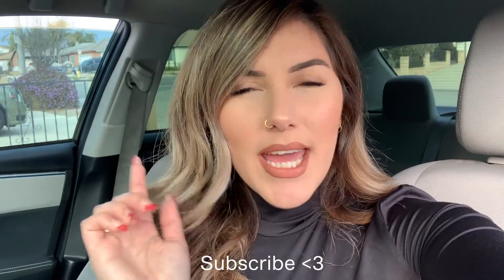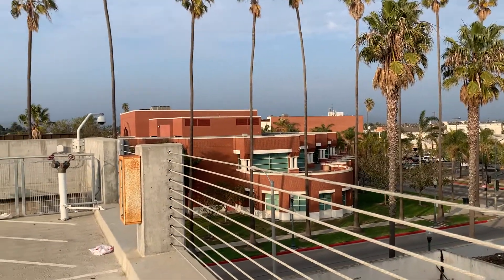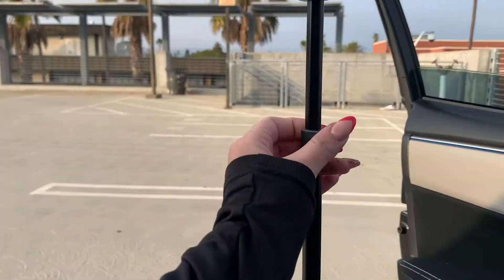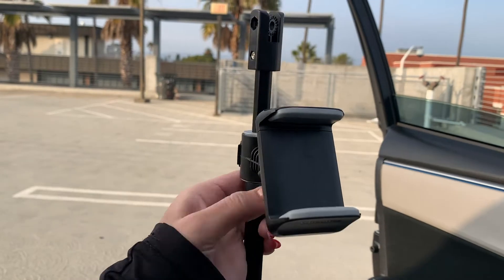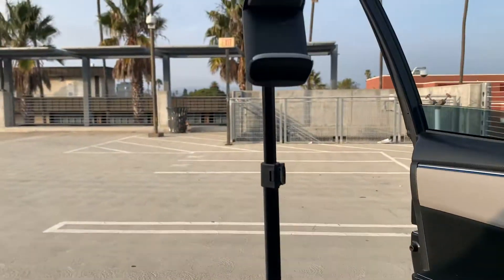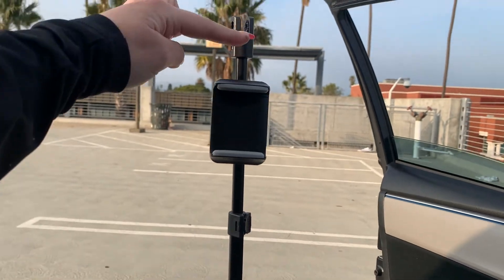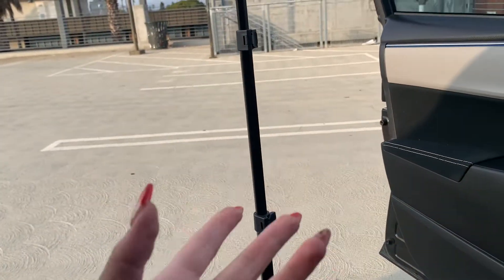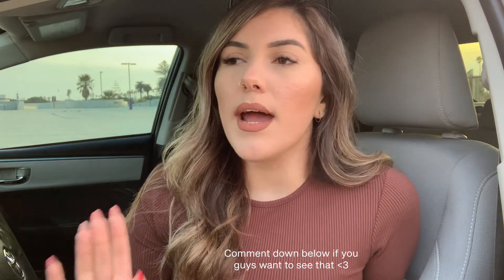HOW I TAKE MY INSTAGRAM PICTURES BY MYSELF // PILYLEON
Hello friends!!
For todays video I wanted to show you a little of my fashion side and how I take my own instagram pictures by myself! I post fashion pics on my instagram here and there. I always get a few DM's on how I take my pictures, who takes them, where do I take them and what do I use to take them? Well the answer to that is in my video, I hope you guys like this video and I hope it's helpful to those of you who struggle on finding someone to take your pictures, just take them yourself with your iPhone!! I promise it's as simple as that!
IG accounts for my outfits:
First Outfit: @Shein_us & @Sheinofficial
Second Outfit: @Angelicstylesco
Amazon's Tripod with Bluetooth clicker:
(ONLY 33.99 RIGHT NOW)